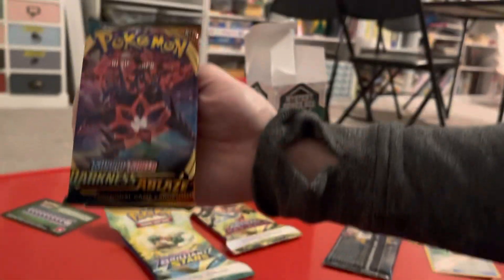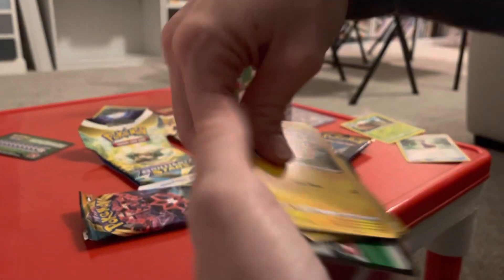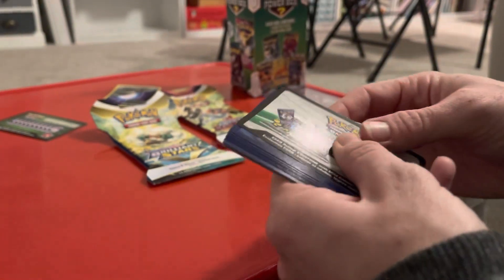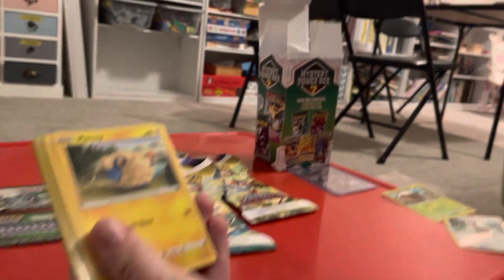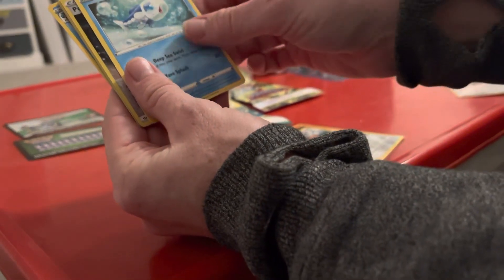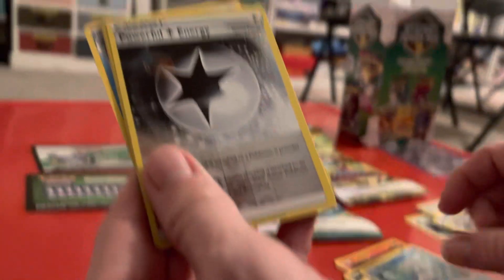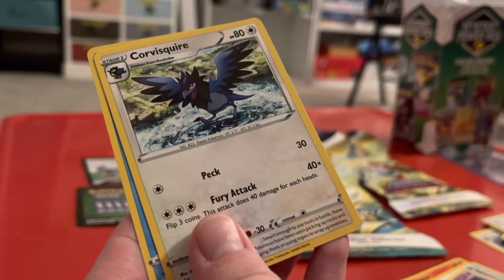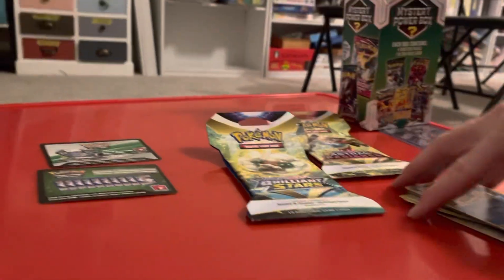Opening a Mystery Power Box with Selah Pack 2